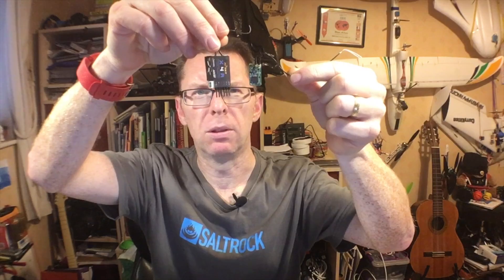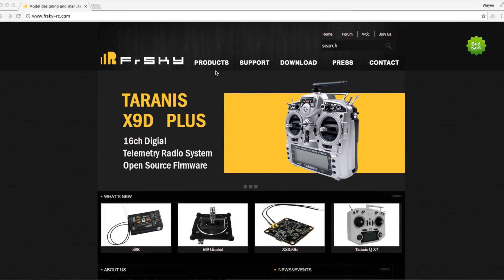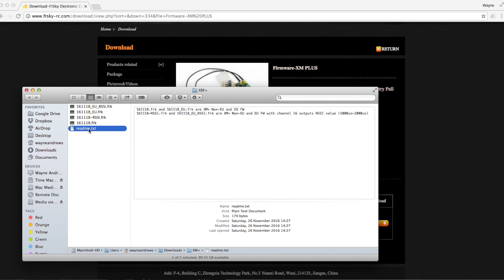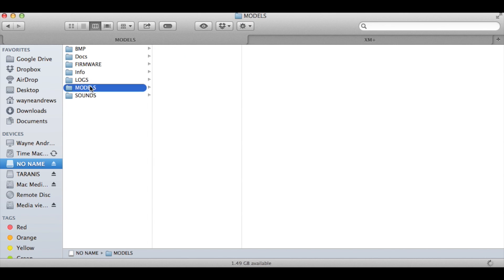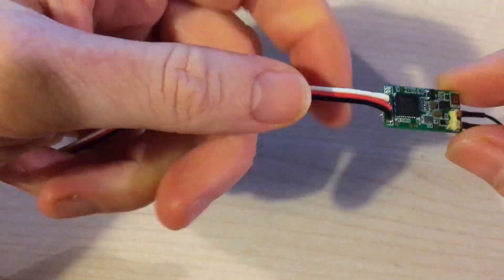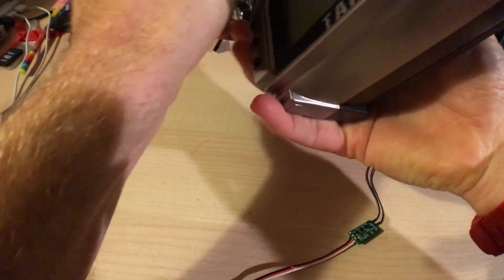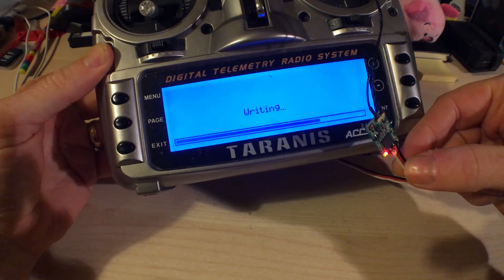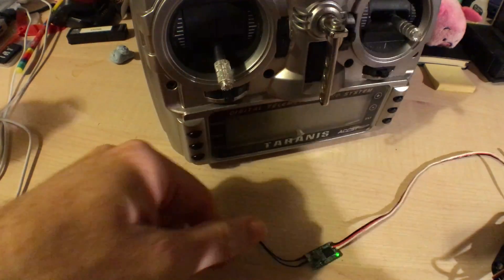Tutorial: How to reflash firmware on the FrSky XM+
I've put this video together as I couldn't find a good guide myself, and couldn't get an international firmware version, so got the EU LBT version and reflashed it over the international firmware.

In the UK I picked one up from ElectronicWingman as I needed a few other bits from them:

I've set this out to be newbie friendly, so apologies if it all seems a bit too obvious in parts.

Amendum: This is an answer to a comment where someone said they only get the delete option when the highlight the firmware file.  Make sure you update your OpenTX firmware :)

One thing I didn't mention as I figured everyone might be on the later radios now is the firmware running on your Taranis.  To flash receivers, you'll need to be on OpenTX 2.1 (I thought it was just people like me that got the original batch that needed to think of it) Upgrading is a doddle, but if you are moving from a much earlier version you might need to change a few models as some of the mix sources might change (So I found some that should have been MAX were set to something else) but you can backup everything first.  and download the OpenTX companion - this will let you backup your radio and upgrade the firmware then you can get going again :)